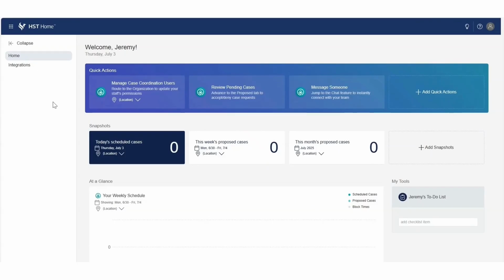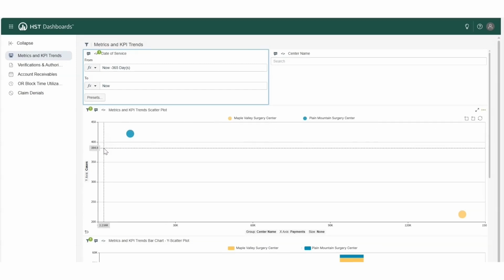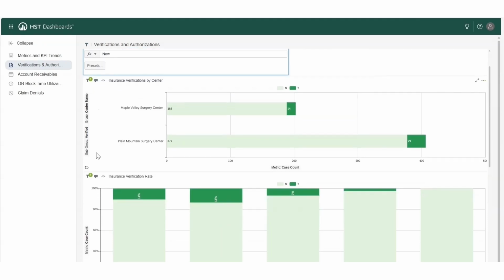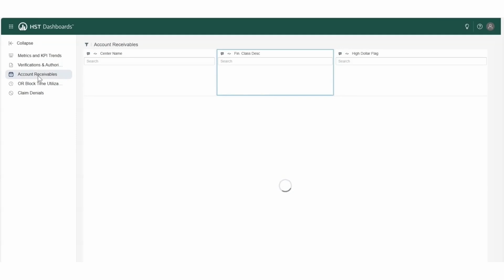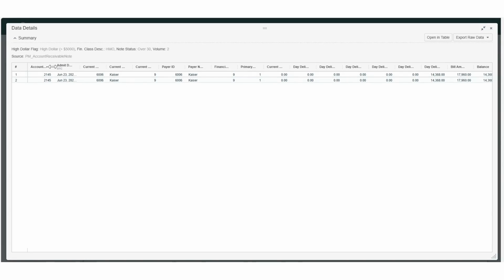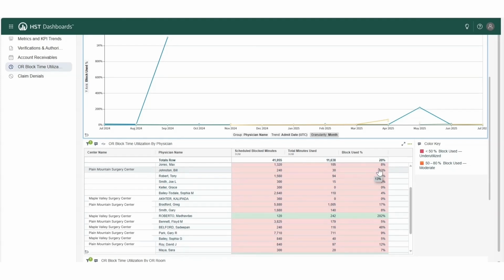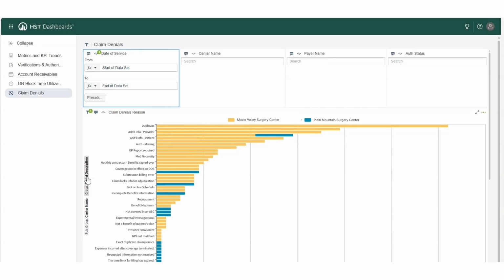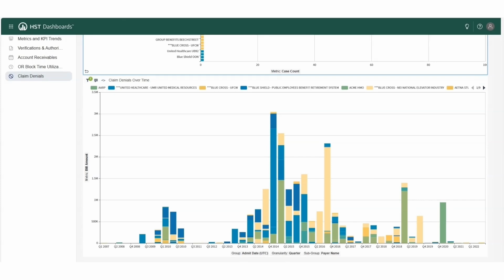Discover Powerful Visual Insights for Proactive ASCs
Find out how HST's prebuilt dashboards make it easy for ASCs to access accurate insights without manual reporting. In this demo, we’ll walk through how HST helps your staff save time, improve efficiency, and make data-driven decisions.

Explore how you can:

Drill into financial, operational, and scheduling metrics in seconds.

Track key trends like net and gross revenue.

Monitor insurance verifications and authorizations to avoid delays.

Identify overdue accounts with the Accounts Receivable dashboard.

Monitor OR block time utilization to increase efficiency.

Oversee lost revenue with Claim Denial analytics.

Whether you’re an ASC administrator, scheduler, or revenue cycle leader, HST's prebuilt dashboards provides the insights you need to run a proactive ASC.

Watch now to see how simple it is to explore and take action with the most accurate ASC data.